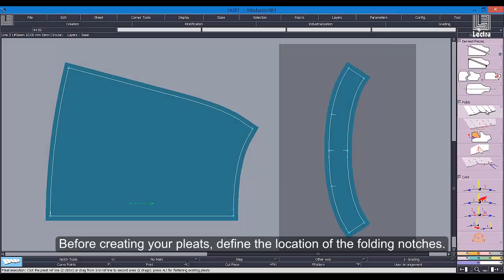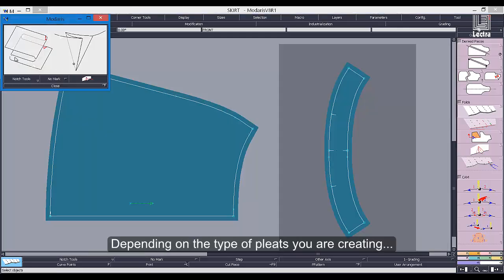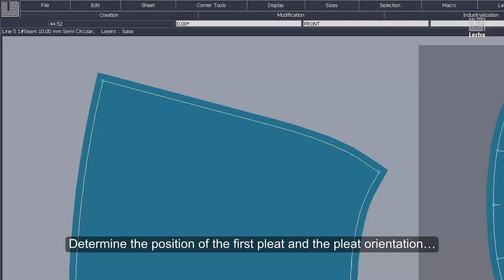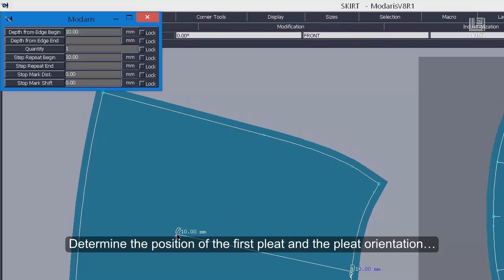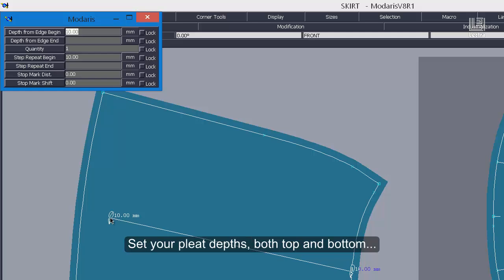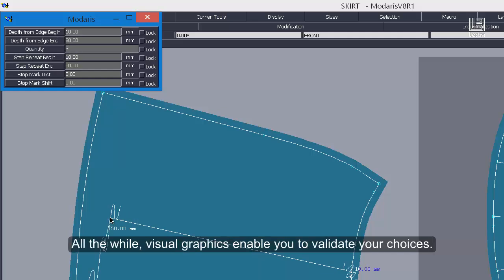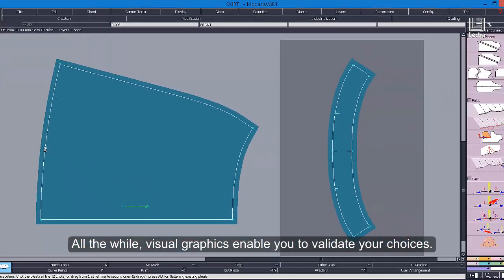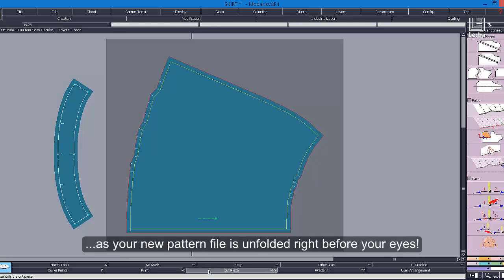Lectra Modaris - Did You Know #16 - Creating several pleats in just 1 click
Did you know that, with Modaris, you are able to create several pleats at the same time? Watch the video to learn more!